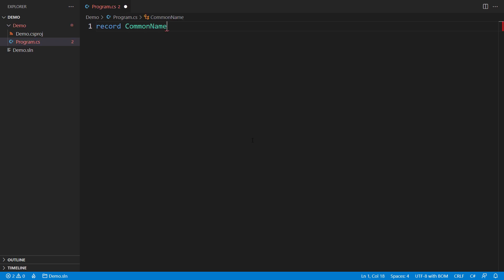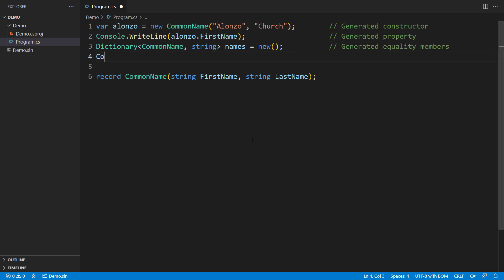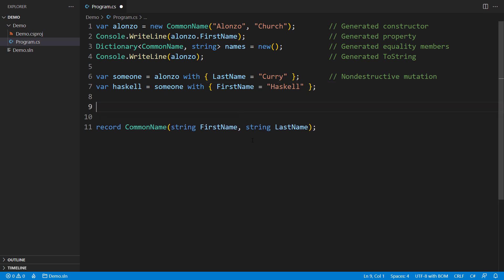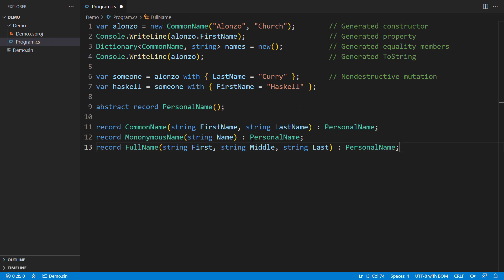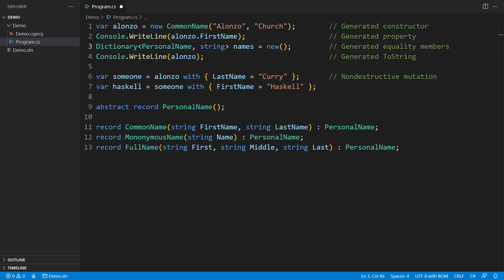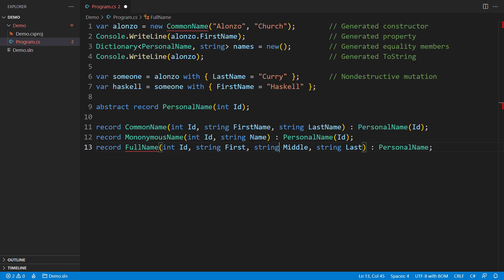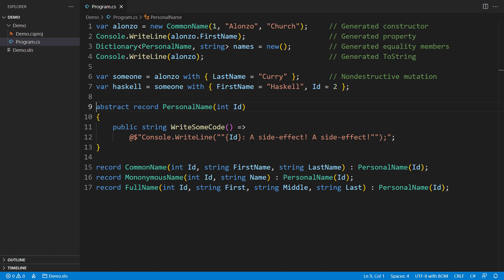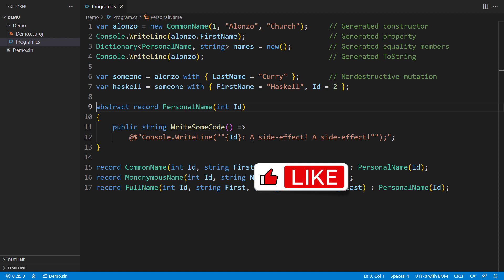Use Records To Remove Boilerplate Code | Explained by AI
Records in C# are a new feature that was introduced in C# 9. They make it easier to create classes for holding data.
On the inside, a C# record is a class that is designed to be immutable, which means that once it is created, the values it holds cannot be changed. C# is introducing teh record keyword to define a record class.
When you declare a record, the compiler will automatically generate a constructor, equality members, and a ToString method based on the record's properties.
Besides that, records support with expressions, used to implement nondestructive mutation. You can also create hierarchies of records, including shared properties and behavior that derived records can override or implement.
In conclusion, records are a powerful new feature in C# 9 that can help simplify your code and improve performance. By using records, you can reduce the amount of boilerplate code required to define classes for holding data, and you can create a family of related record types that share a common set of properties and behaviors.